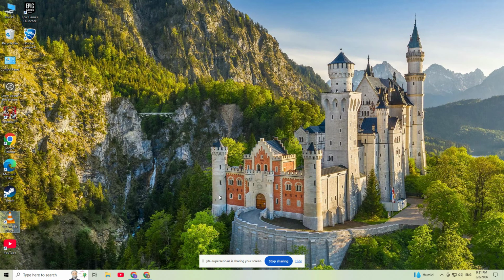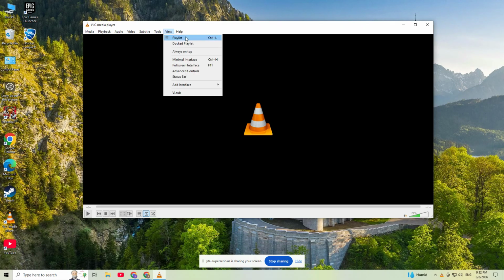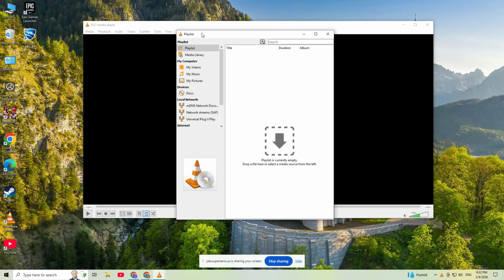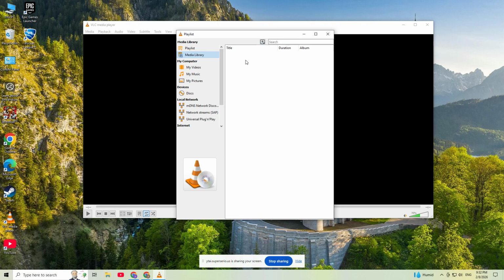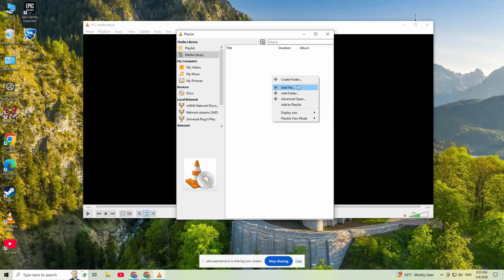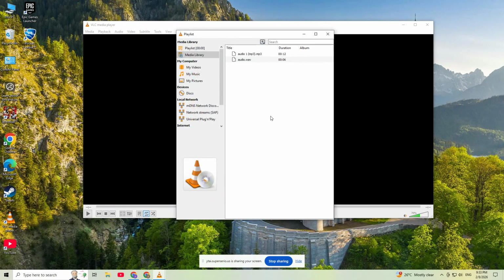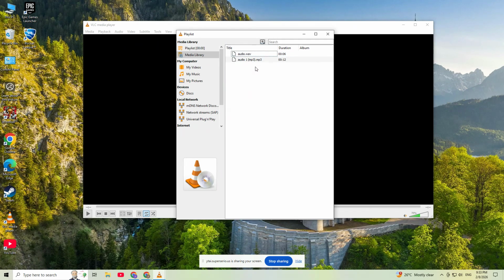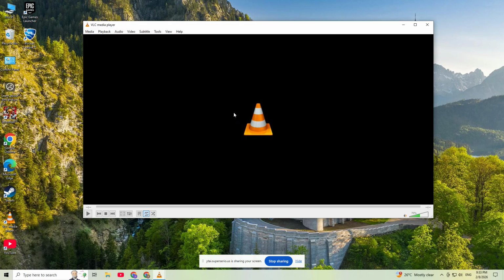How To Create A VLC Media Library (2026 Easy Guide)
Learn how to create and use a VLC Media Library to organize music and videos, customize playback order, and save playlists for later use.
VLC makes managing your media simple when you know where to look.

Timestamps:
00:00 Intro and Overview
00:18 Open VLC Media Player
00:33 Open Playlist View
00:55 Access Media Library
01:15 Enable Use Media Library
01:36 Add Files to Library
02:05 Organize Playback Order
02:28 Save Playlist to File
02:58 Final Tips and Outro